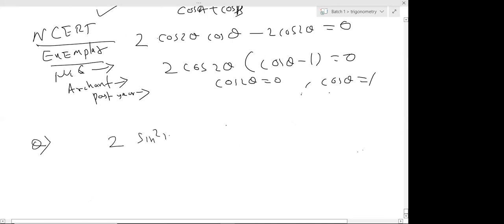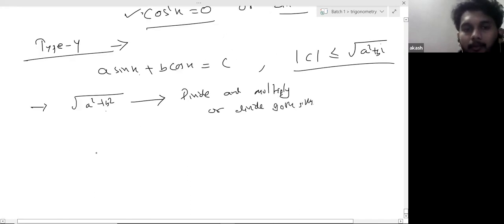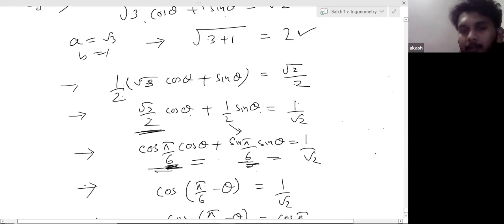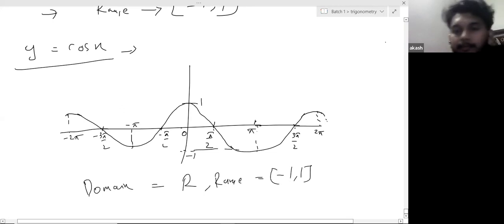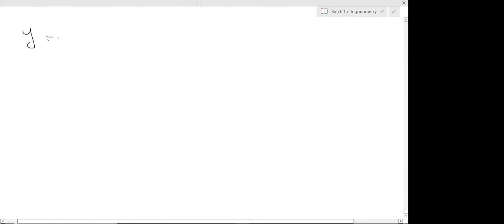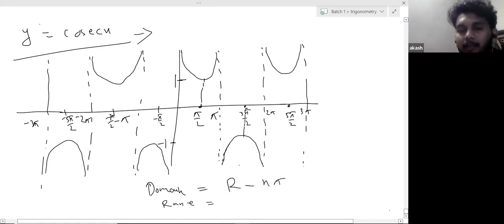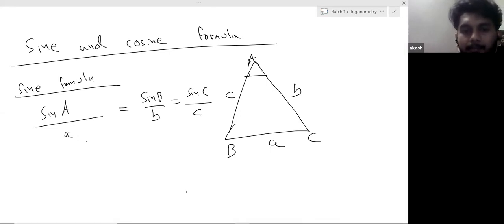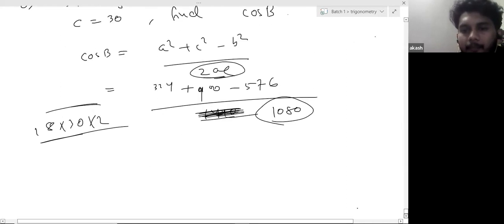Learnivio | Trigonometric Graphs | Trigonometry | Lect 5 | MEC | 16-02-2022